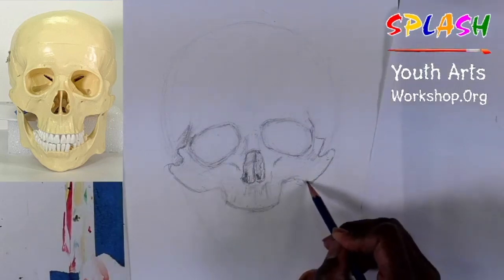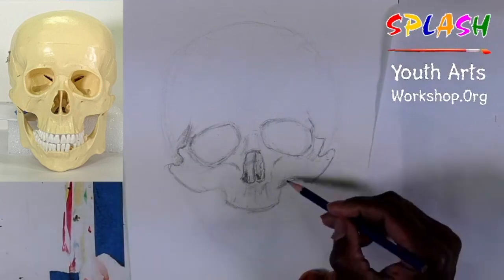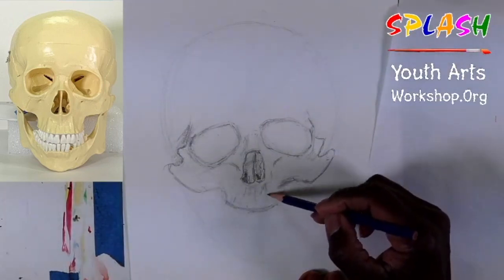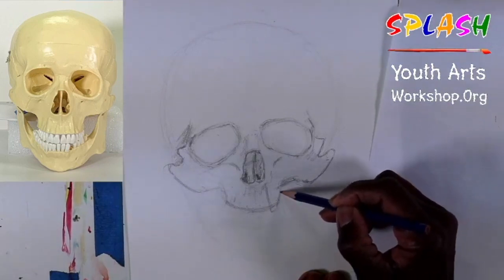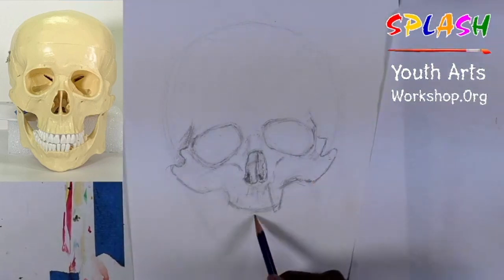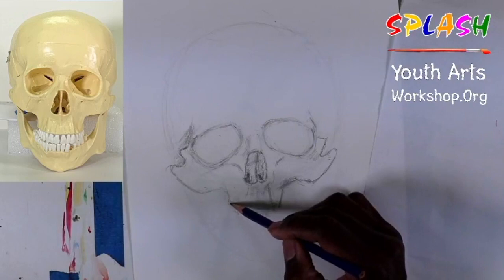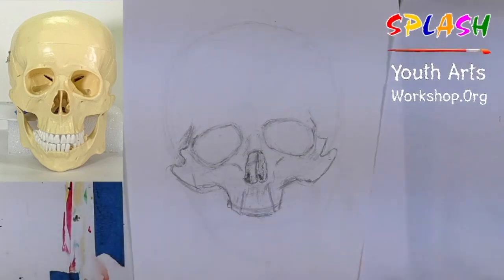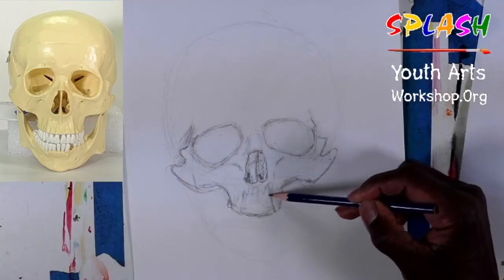SPLASH Art Class: No 41 Drawing the Skull